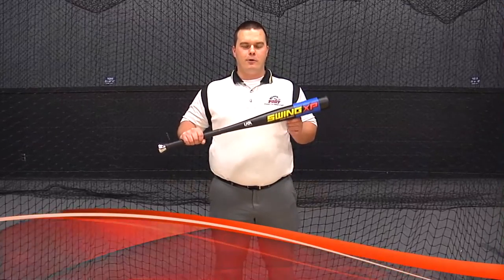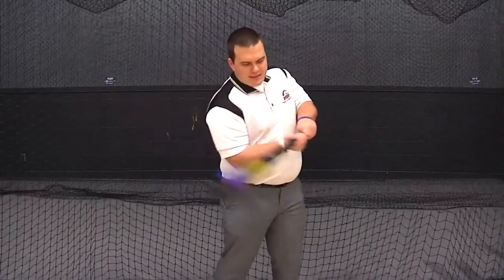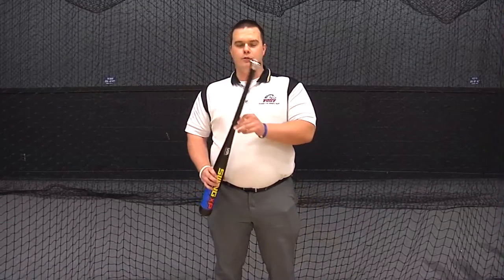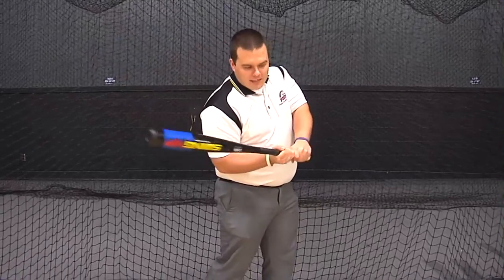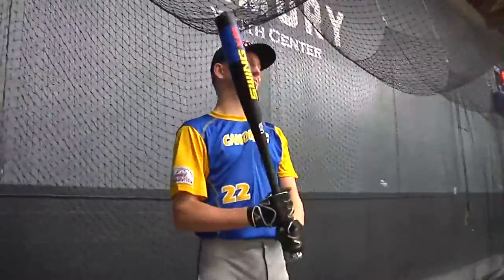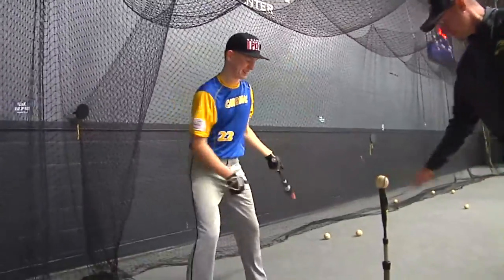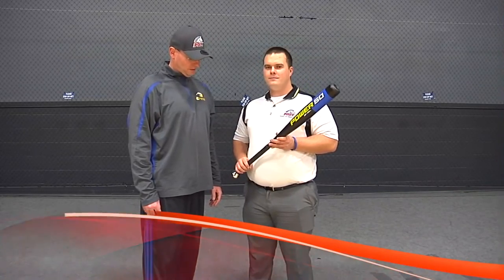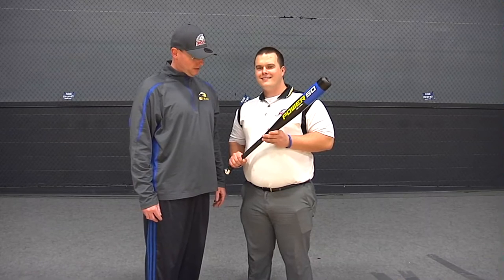PONY Swing XP Demo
PONY Baseball and Softball demonstrates its Official Training Bat Swing XP. Thank you to the McMahon family for participating in this demonstration.